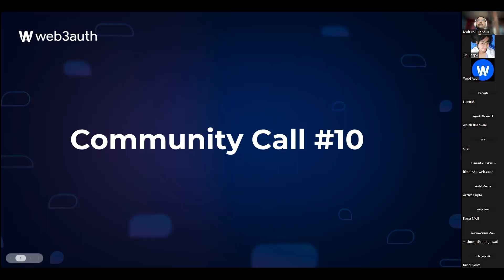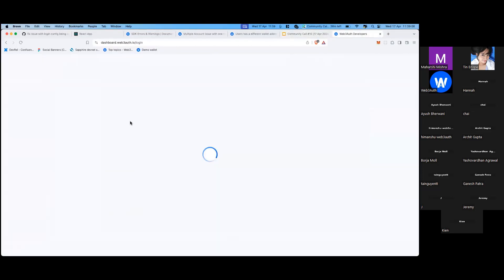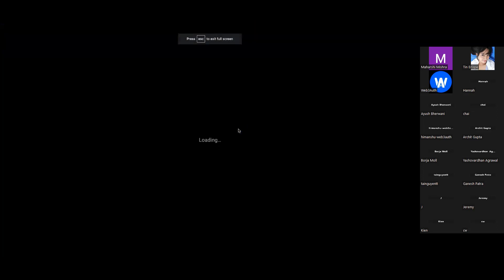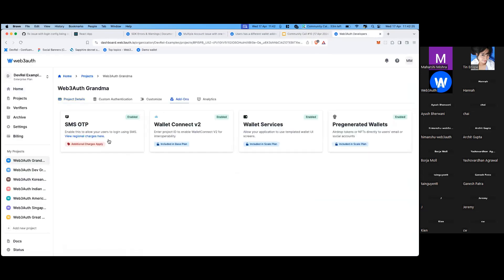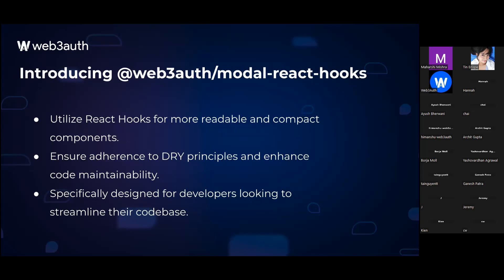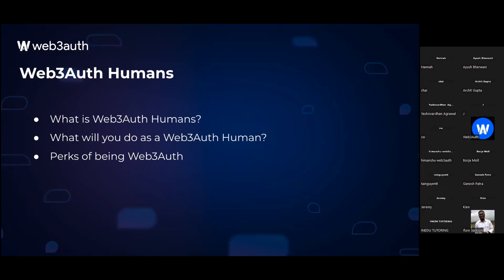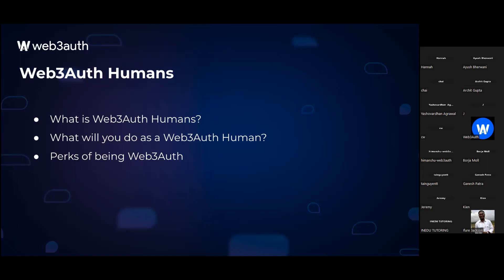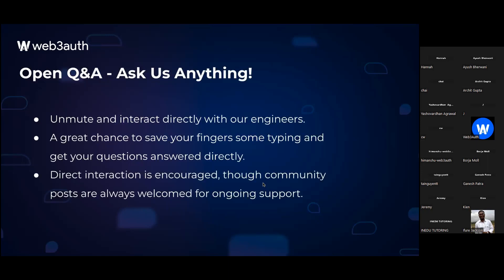Web3Auth Community Call #10 - Web3Auth Humans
for the Web3Auth latest updates!

Timestamps:
0:02 - Introduction
0:59 - New Dashboard Whitelabel Configuration
3:40 - Auth Service v8
5:43 - Simplified WalletConnect & SMS OTP Setup
6:00 - Web3Auth/modal-react-hooks
8:08 - Web3Auth Humans
12:15 - Q&A

About Web3Auth
Web3Auth is the leading Wallet-as-a-Service (WaaS) infrastructure provider that leverages enterprise-grade Multi-party Computation (MPC). It leverages a simple, self-custodial Two-Factor Wallet set up for Web2 brands and Web3 applications, providing a seamless login experience for everyone.